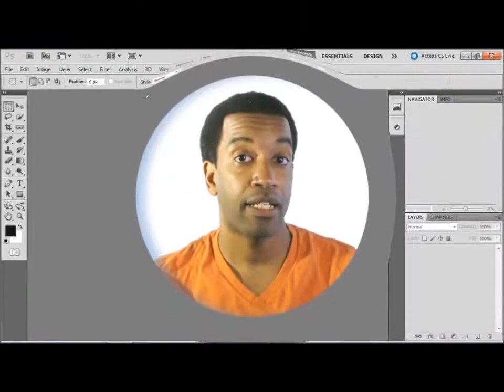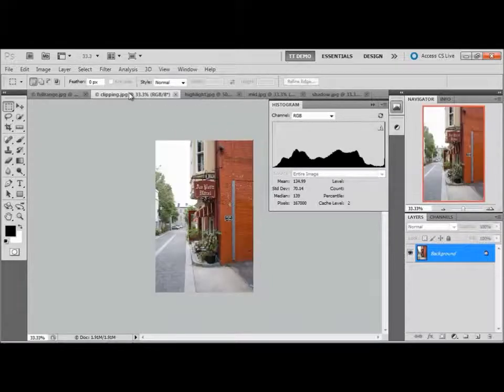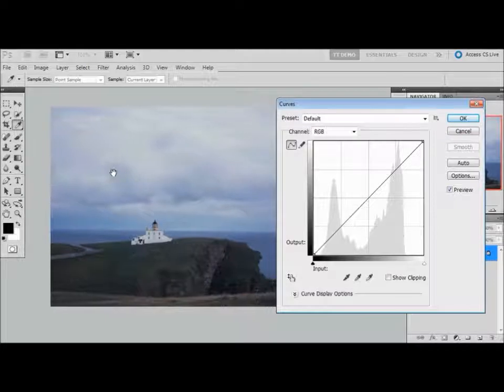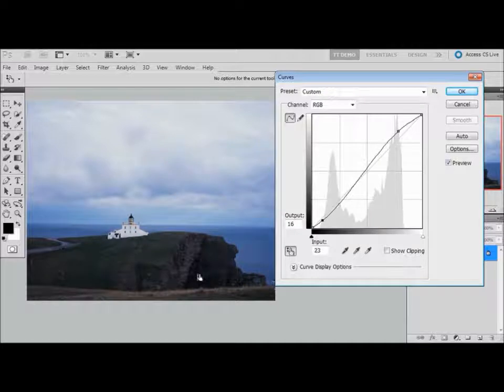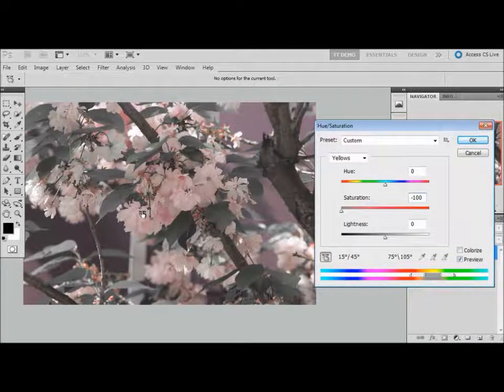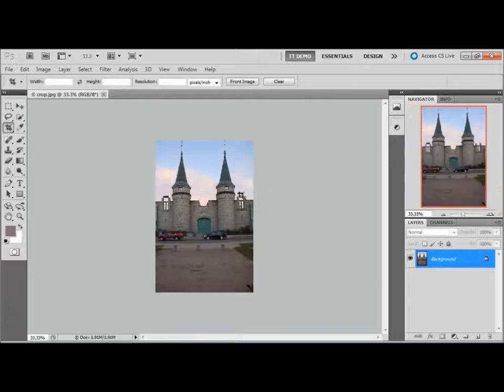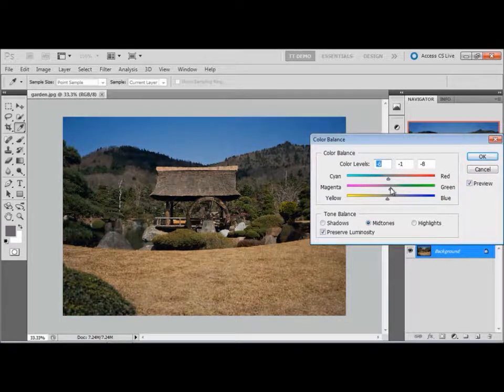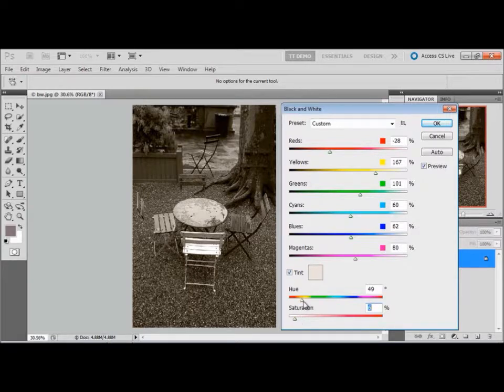Global Editing TechTutorial